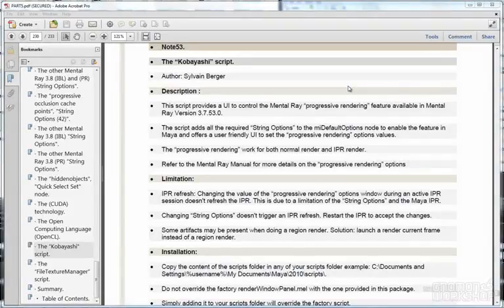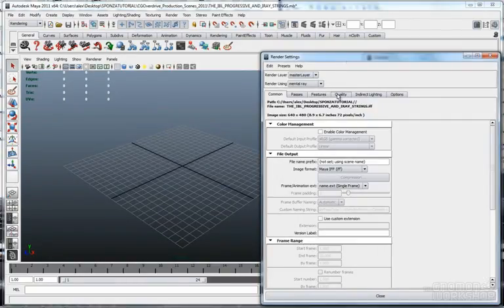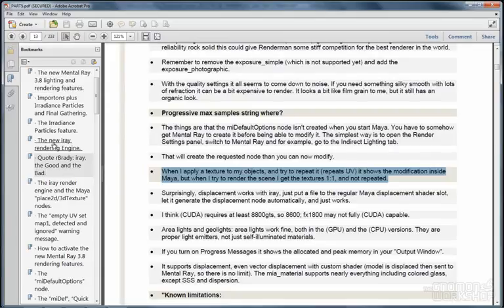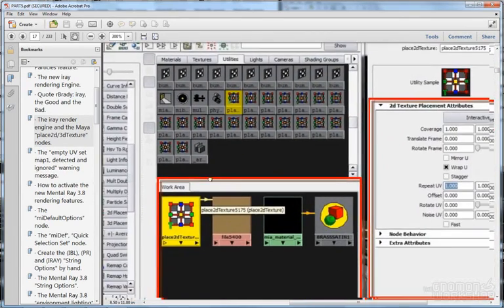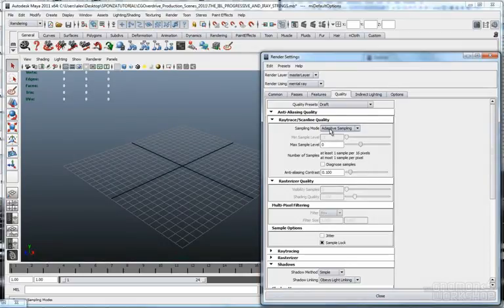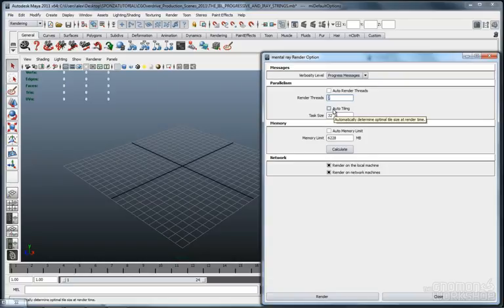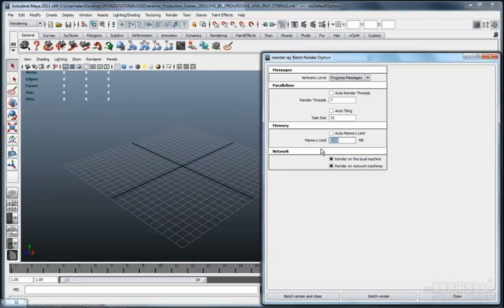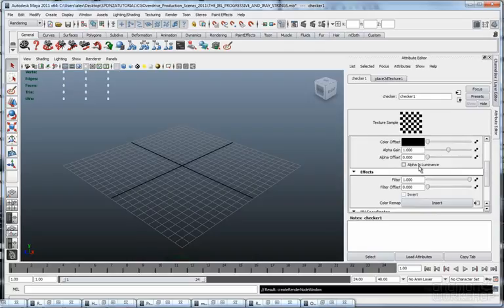Environment Lighting & Progressive Rendering-2